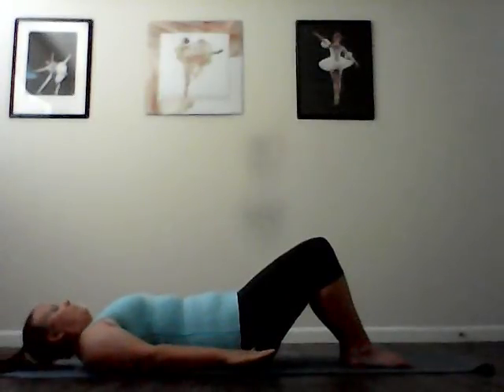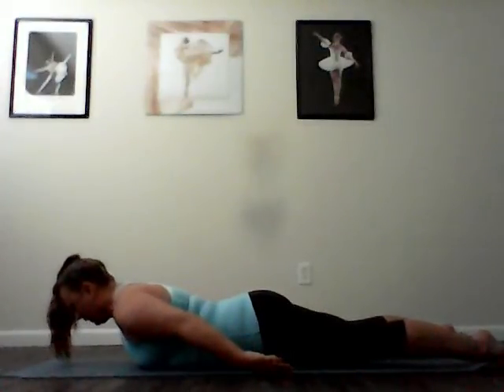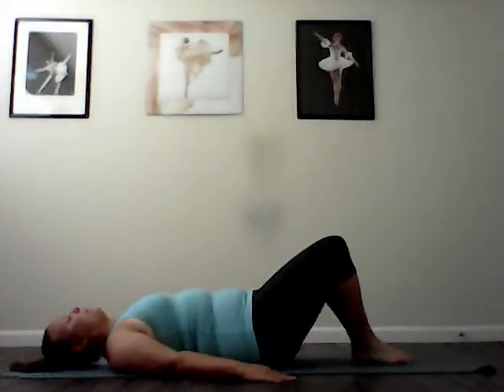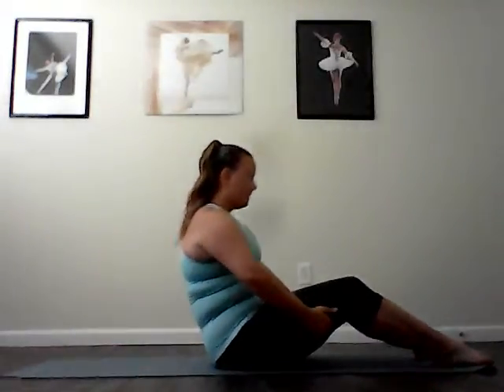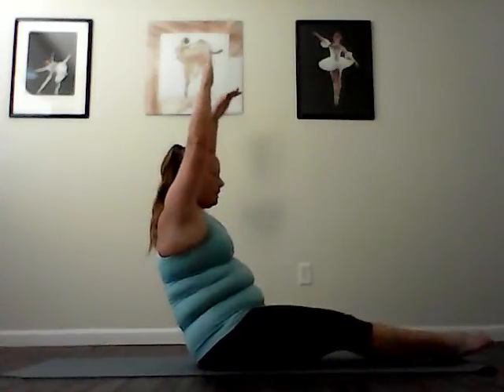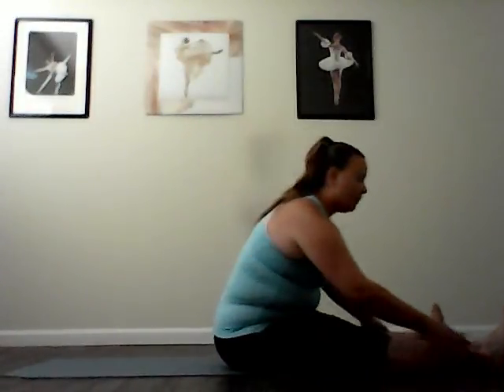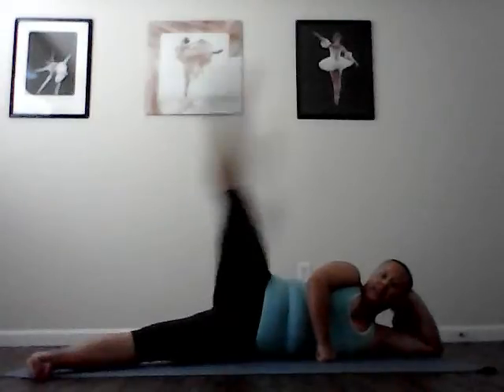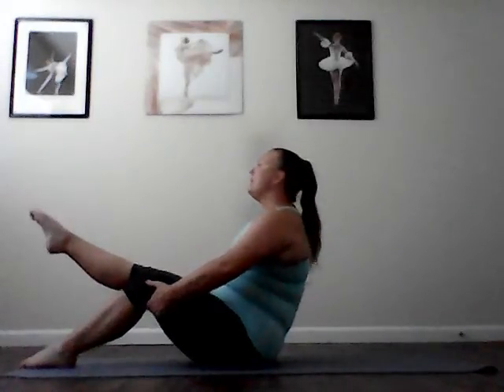Fundamental Mat Pilates Workout Day 24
This video is a foundational mat workout that incorporates fundamental exercises and building block versions of introductory exercises.  It is good for beginners who have never done Pilates before or for those who want to get deeper into the work.  Today's workout advances on the previous one by adding a repetition to Flight.